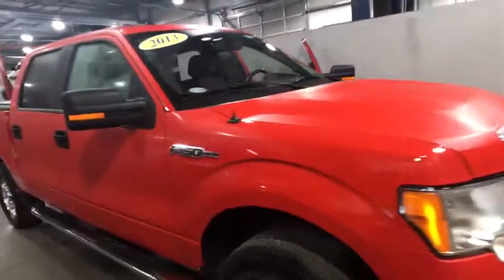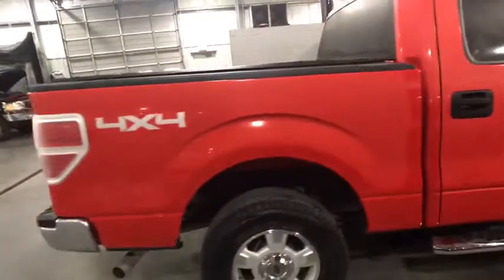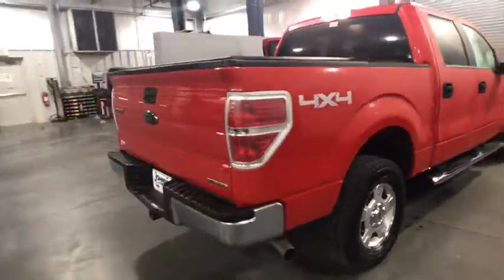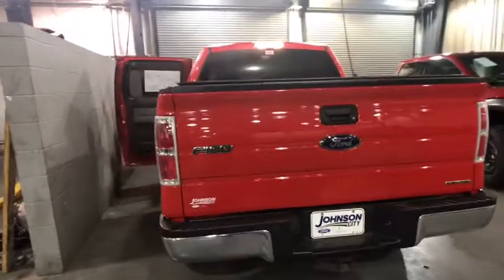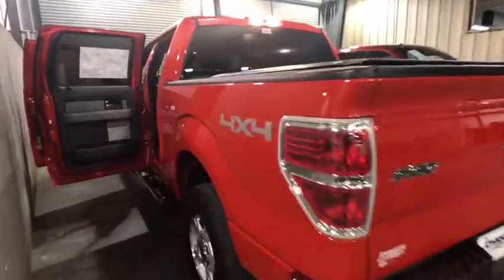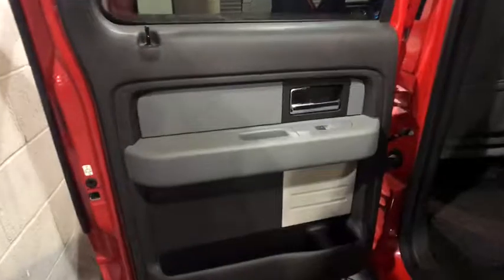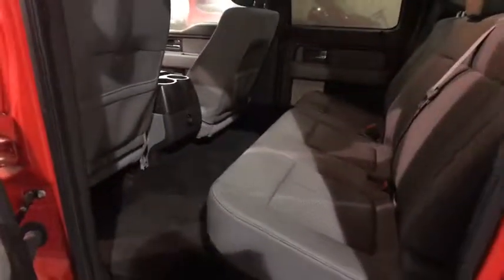2013 Ford F-150 Johnson City TN, Kingsport TN, Bristol TN, Knoxville TN, Ashville, NC 181151A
Vermillion Red U 2013 Ford F-150 available in Johnson City, Tennessee at Johnson City Ford. Servicing the Kingsport TN, Bristol TN, Knoxville TN, Ashville, NC area.

**INTERNET PRICE** Print this page and call or visit the dealership for this special price!! Don't wait. This vehicle also comes with the first year's maintenance included and won't last long!